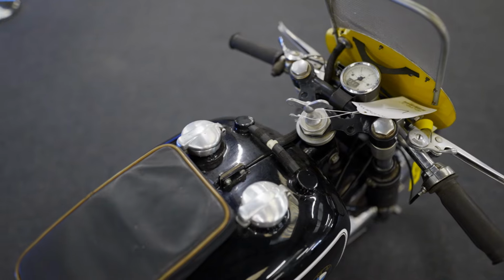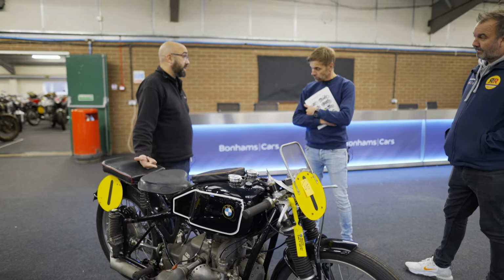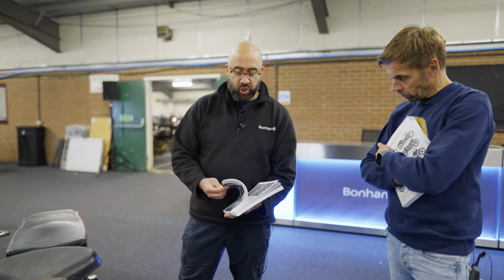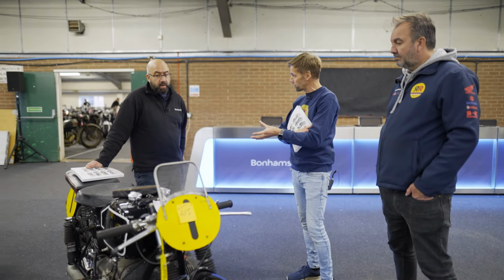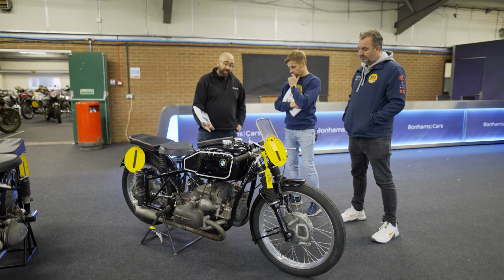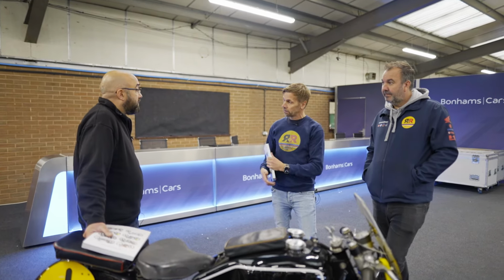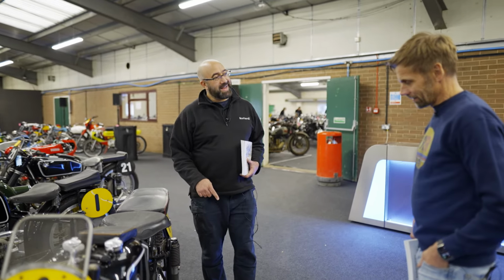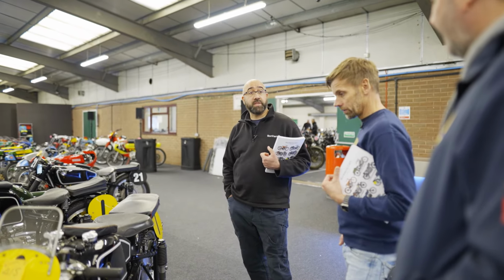One of the most important motorcycles in racing history? | BMW 255 | Stafford Classic Bike Show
🏍️ Once-in-a-Lifetime Opportunity: Own a Legendary BMW RS M255 Kompressor Grand Prix Racing Motorcycle (c.1938/1939) at this weekend's Bonhams Bike Auction, Staford!(13/10/24) 🏍️

The BMW RS M255 Kompressor, from the pinnacle of pre-war Grand Prix racing, is one of only seven surviving models, out of a mere 10 ever built. Originally ridden by legends like Georg Meier, this bike holds immense significance in BMW's legacy, having made history at the 1939 Isle of Man Senior TT.

Frame No. 03 | Engine No. D22
Ex-works Grand Prix motorcycle from a private collection
It is one of the lightest racers of its era, featuring cutting-edge innovations like a supercharged twin engine, telescopic front forks, and magnesium engine casings.

This motorcycle revolutionised the racing world, marking the first foreign win at the Isle of Man TT in 1939, setting a new standard for performance and innovation. Originally designed for BMW’s factory racing team, it cemented BMW’s place in the annals of motorcycling history.

Auction Date: Sunday, 13 October, 11am GMT
Don’t Miss Out! This is a once-in-a-lifetime chance to own a piece of racing history.